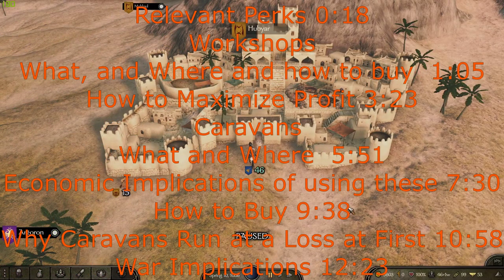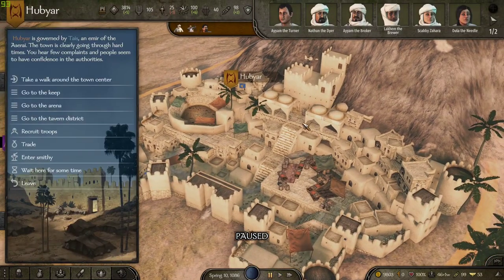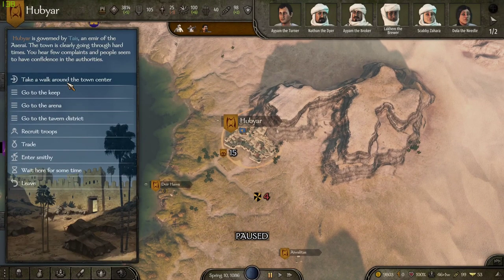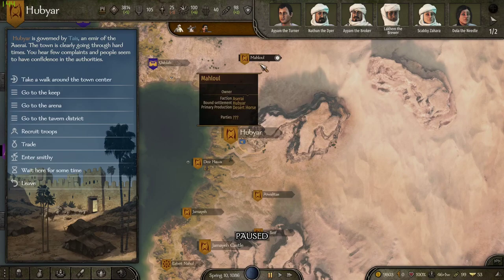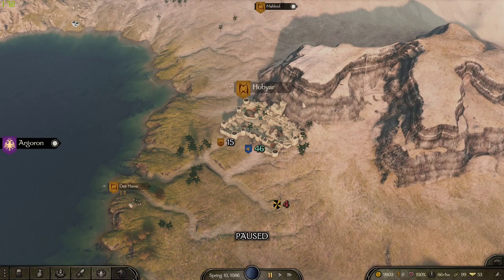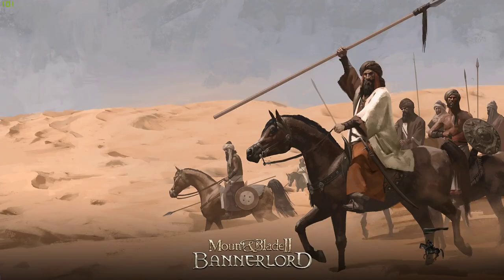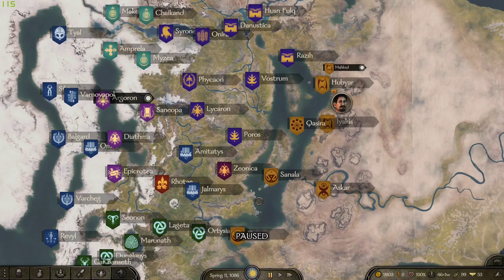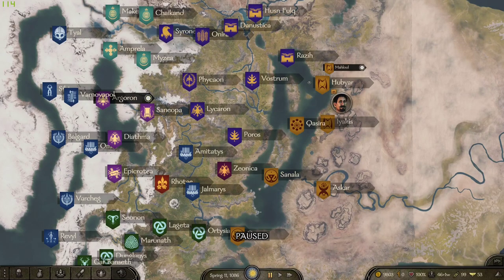Workshops and Caravans Guide (Passive Income) - Bannerlord Tutorial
I go over workshops and caravans in the new mount and blade bannerlord beta. These can make a lot of money if done right!

~~~Better Timestamps
Relevant Perks      0:18
~~~Workshops
What, where, and how to buy  1:05
How to maximize profit    3:23
~~~Caravans
What and where     5:51
Economic Implications   7:30
How to buy      9:38
Why they lose money initially         10:58
War Implications            12:23